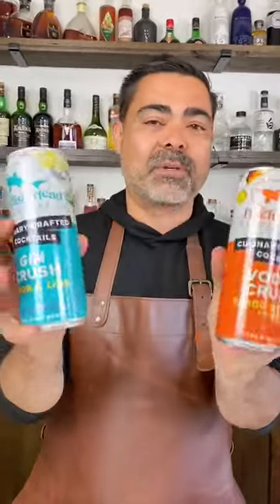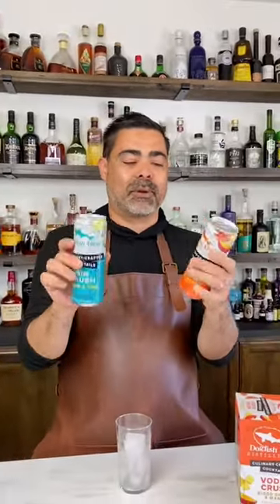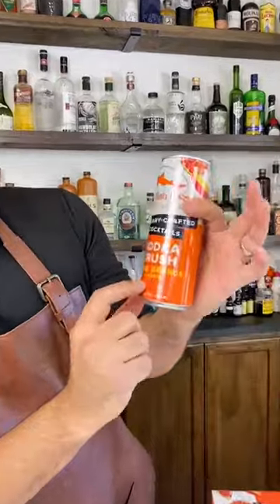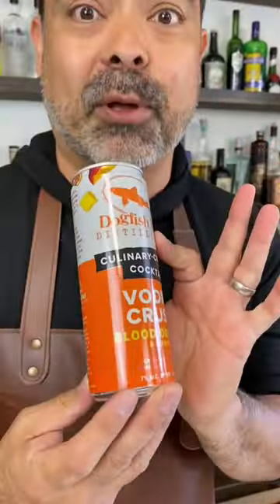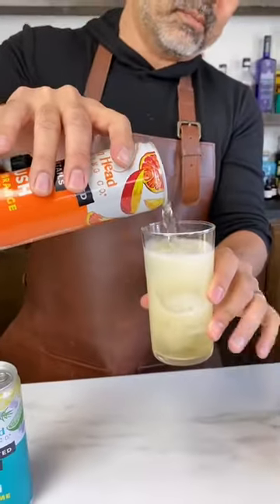Taste-testing: Dogfish Head's Culinary-Crafted Cocktails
Today Chris is taste testing Dogfish Head’s Culinary-Crafted Cocktails! ✨🥂